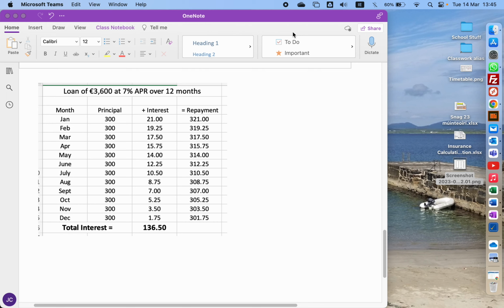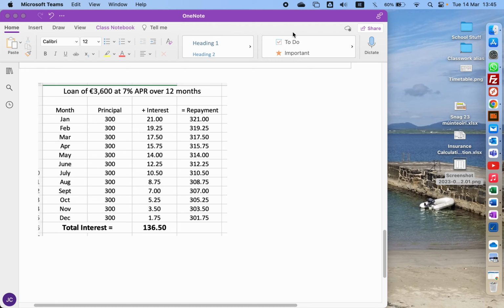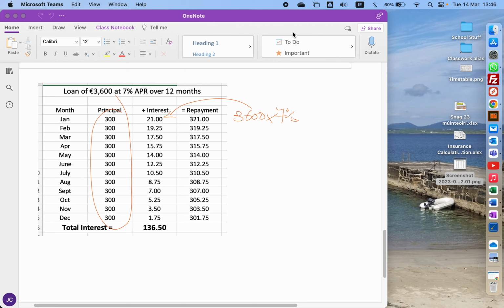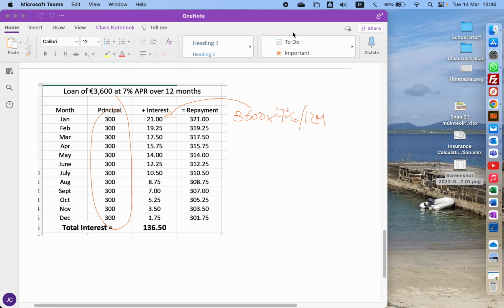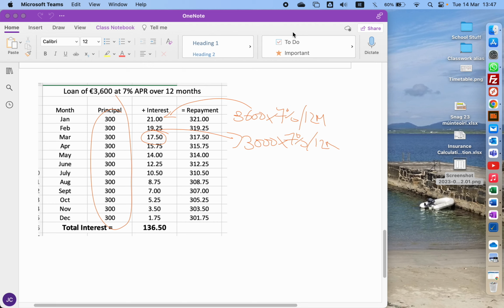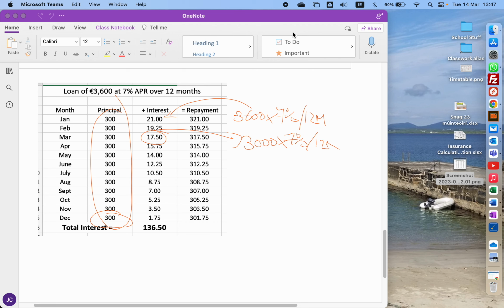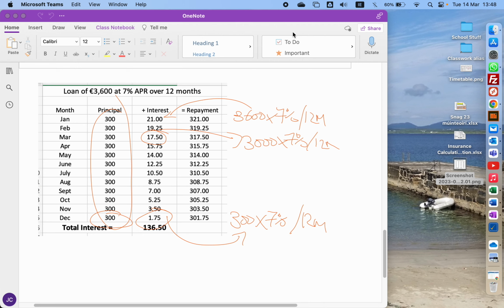TY Loan Interest andd Repayments calculations